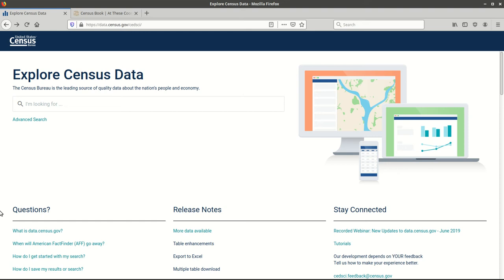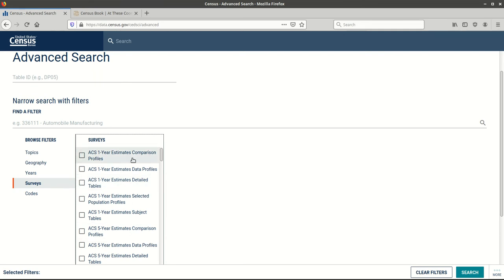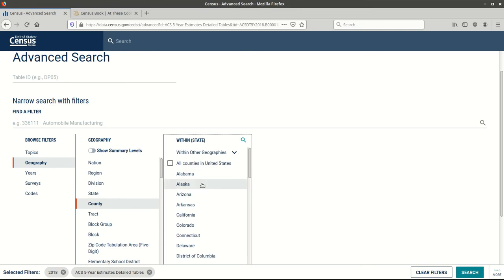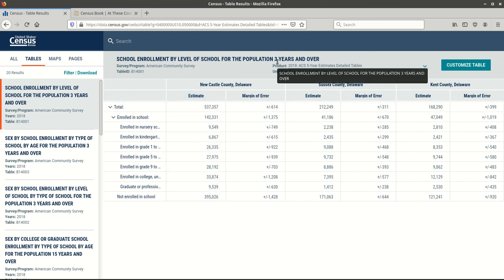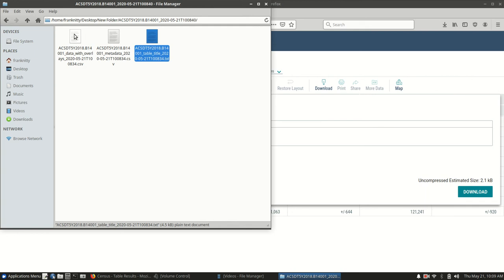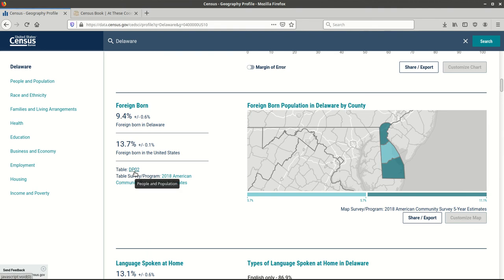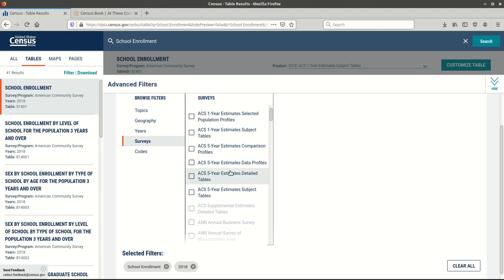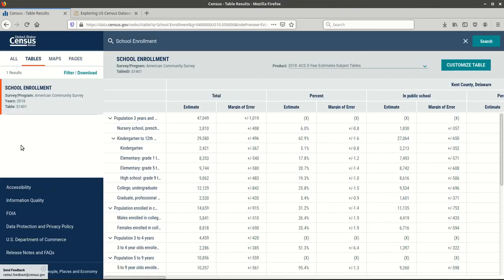Search Strategies for data.census.gov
In this screencast I demonstrate a couple of strategies for using data.census.gov the Census Bureau's primary application for exploring and accessing contemporary census data. My suggested roadmap: use the advanced search and apply filters to specify the survey, time period, geography, and topic to narrow down the vast number of data tables to a manageable set that you can browse and download. I demonstrate how to use this advanced search roadmap at the outset, and then we step back and I illustrate how to casually search and browse for data.

For a thorough researcher's guide to the US Census, check out my book: Exploring the US Census: Your Guide to America's Data by SAGE publications